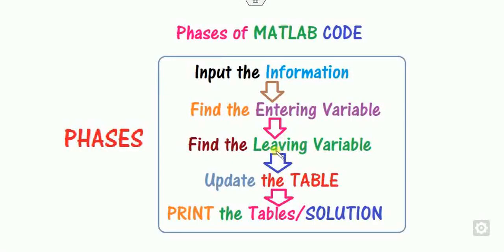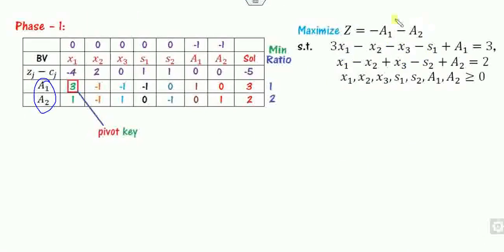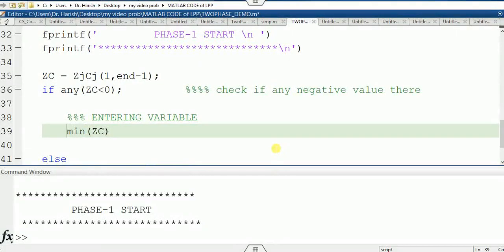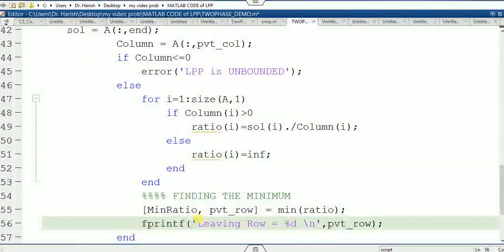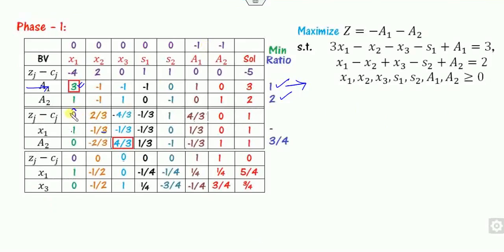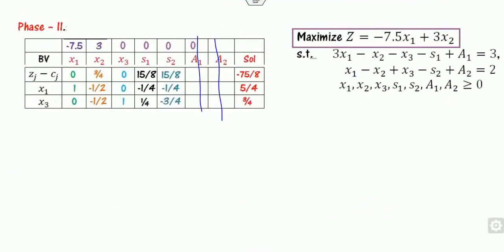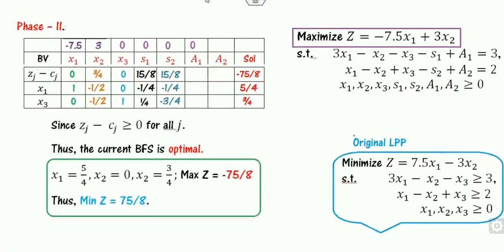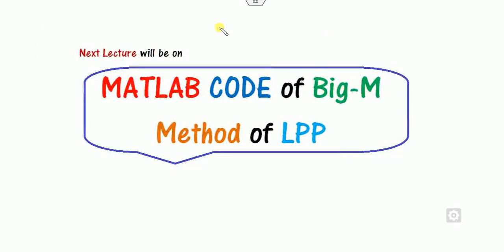MATLAB Code of the Two Phase Method of LPP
This video will explain the Step-by-Step explanation of the MATLAB Code of the Two-Phase method of LPP. Some Other MATLAB videos on